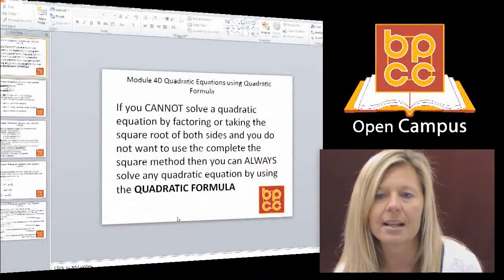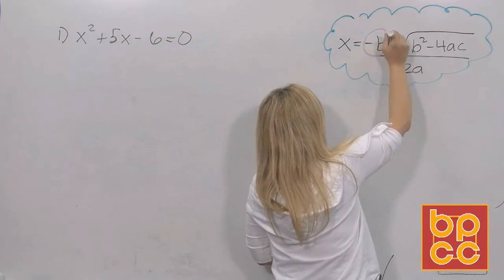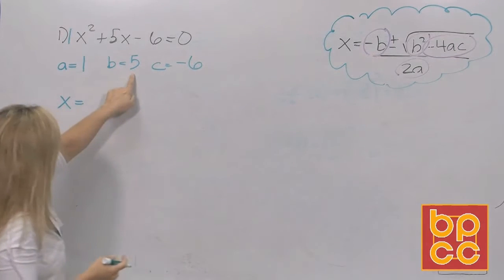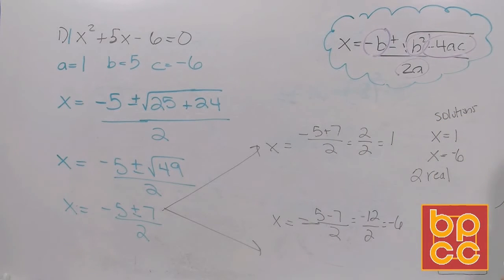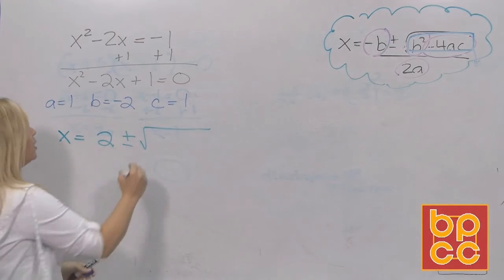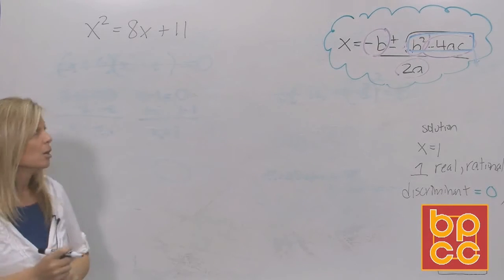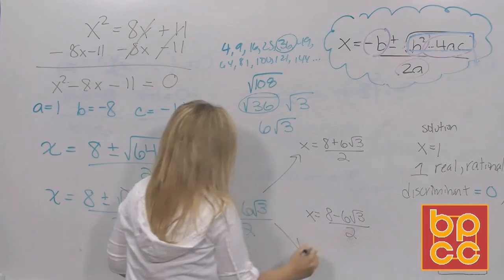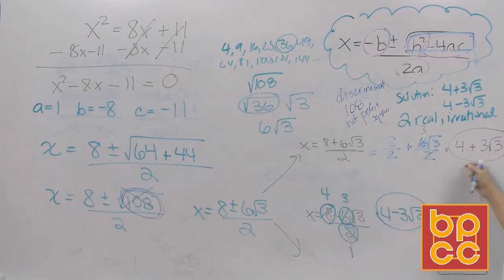Math 102 Module 4.4 - Solving Quadratic Equations